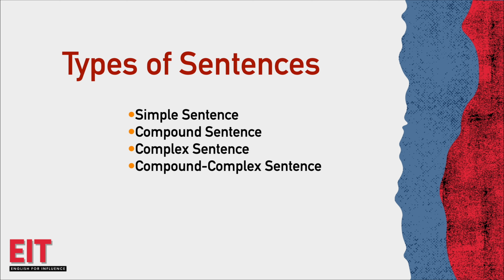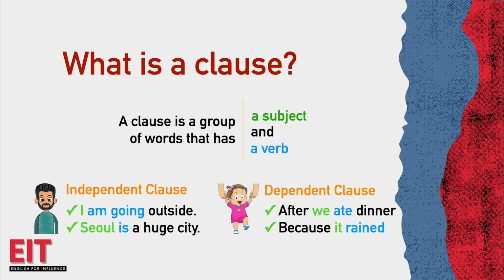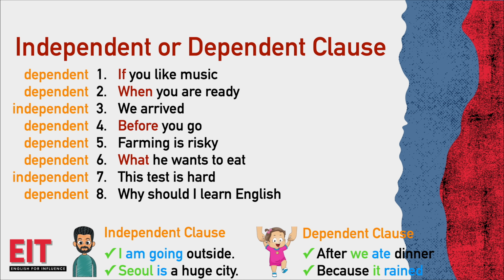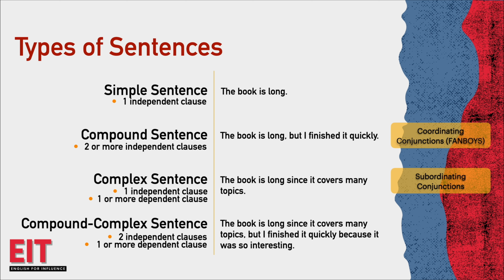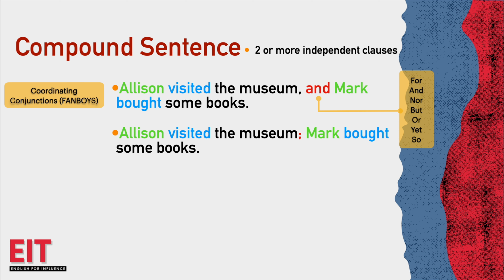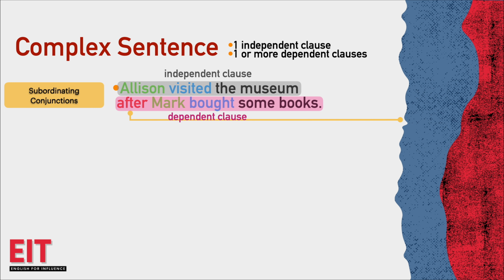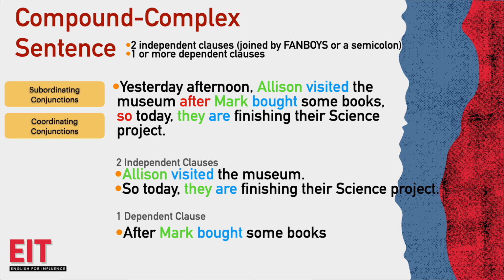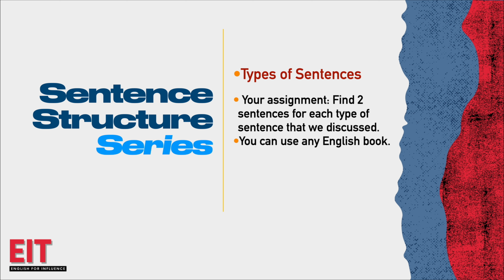Sentence Structure Series Lesson 1 - Types of Sentences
To see the how different coordinating conjunctions are from subordinating conjunctions and other connecting words, you can watch this video (again):